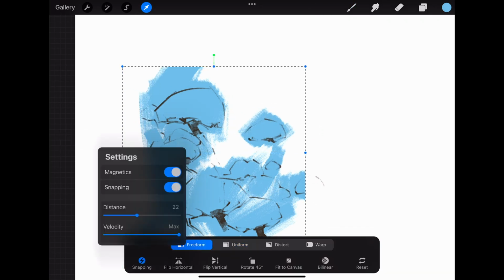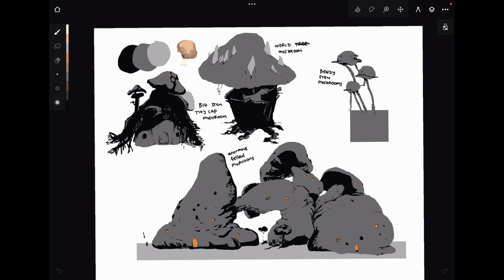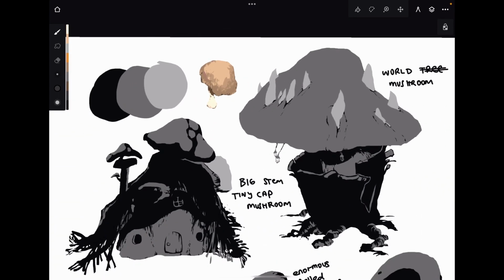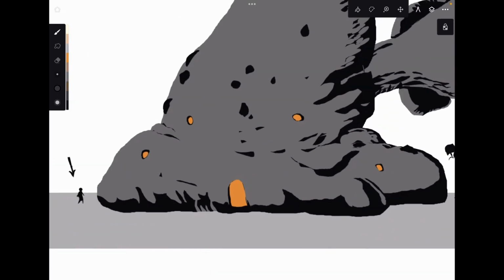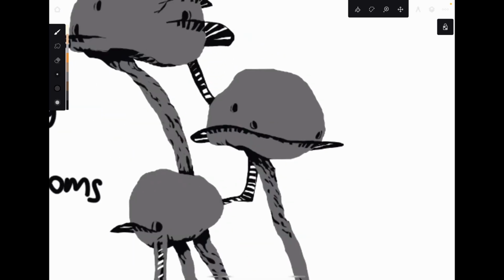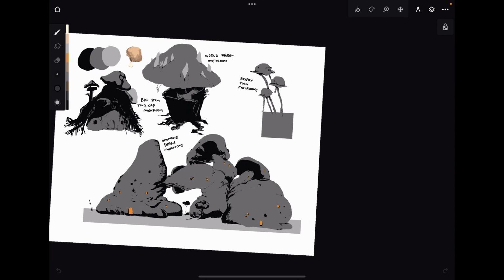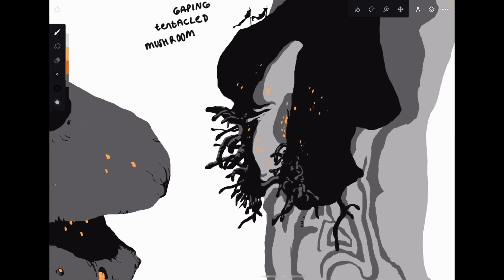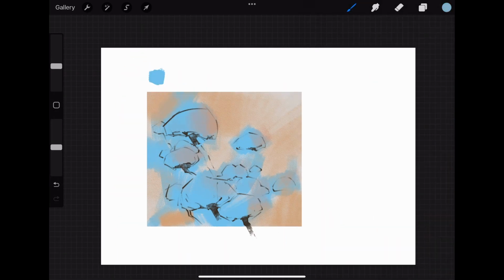A sketch of some blue mushrooms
Some background noise here because I'm actually not at home but this weekly video still needs to be published! Voiced over this whole sped up process because I can't draw 2 hours and talk over it right now. I can't even go 10 minutes without being interrupted by crazy city noises :D

In case you're wondering what that text on the right says:
Note to self:
1. Sketch some messy stuff
2. Add an underpainting
3. Paint over all that at 90% opacity
4. Use mostly normal layers
5. Edge control (tighten shadow shapes, but not all of them)
6. Darken borders of shadows
7. Paint in the background on top of everything

Anyway as always if you have any questions just ask down in the comments section below and I'll answer.